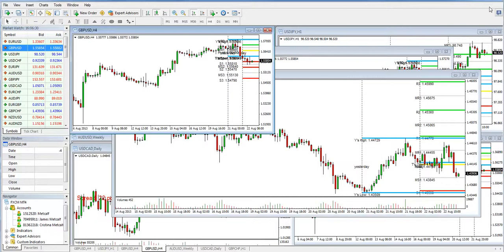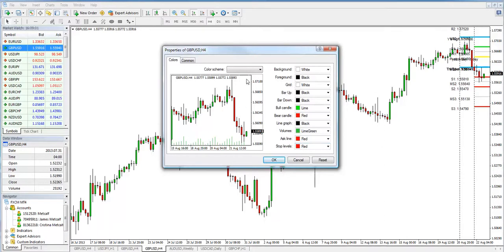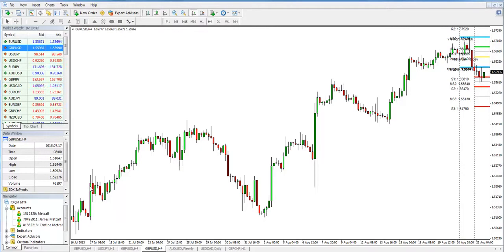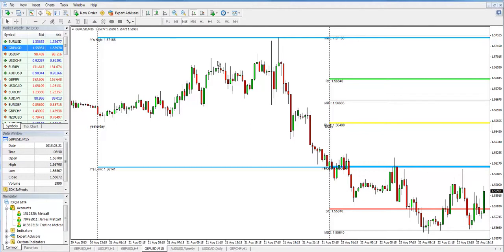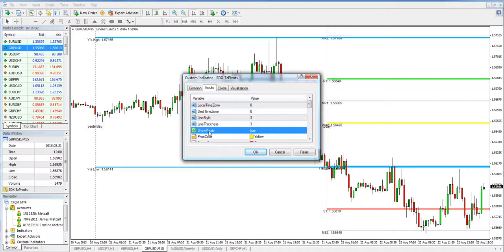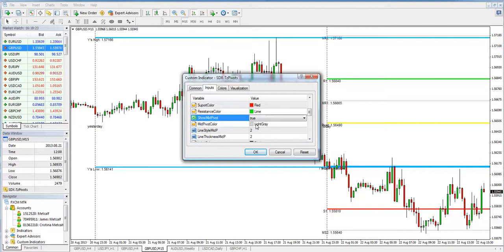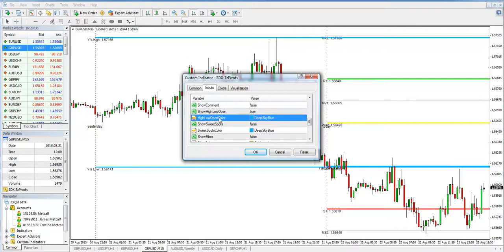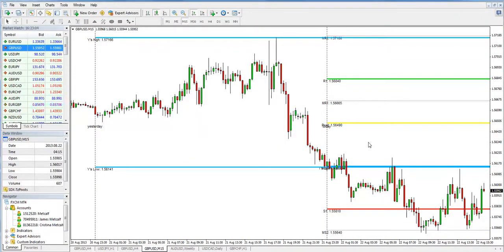Forex- MT4 Trading Platform Set- Up Instructions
Hope you enjoy our detailed instructions on how to set up your MT4 trading platform.

ALL information and materials provided by TradeOutLoud.com, division of Synergistic Financial Solutions LLC are for EDUCATIONAL PURPOSE ONLY and should not be construed as investment advice regarding the purchase or sale of securities, options, futures, forex, or any other financial instrument of any kind. Trading involves high level of risk, and may not be suitable for all investors. Before deciding to trade, you should carefully consider your objectives, level of experience, and risk appetite. Past results are not indicative of future returns. Individual performance depends upon each persons skills, time commitment, and effort. Results may not be typical and individual results will vary. You must do your own research and make your own trading decisions. We are not registered or licensed, if you feel the need to seek advice consult your financial adviser.